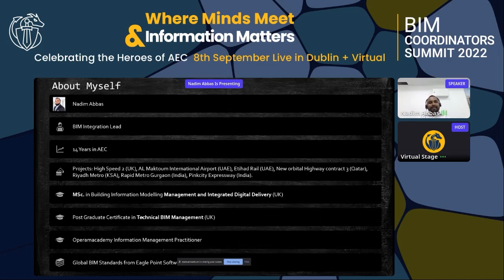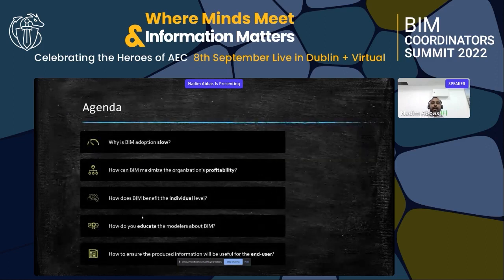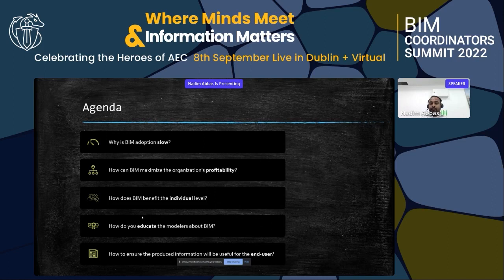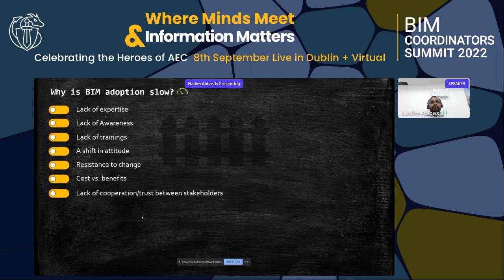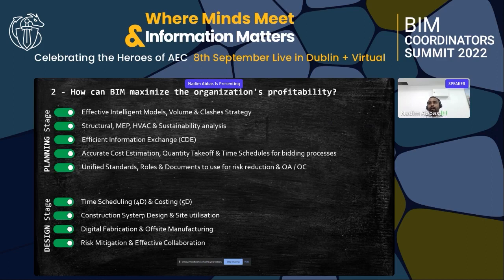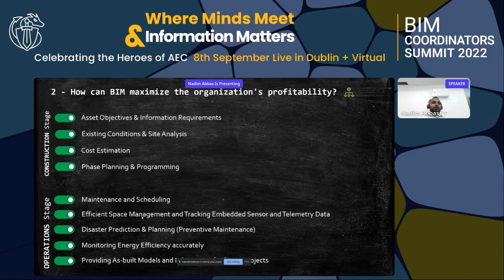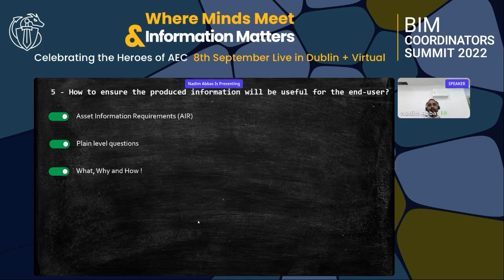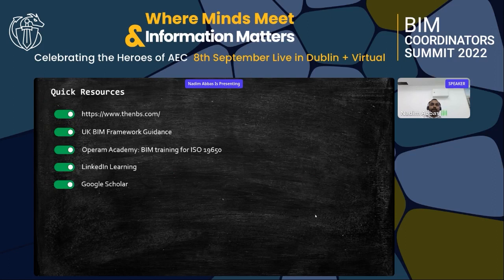Nadim Abbas: My Journey with BIM Since 2014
Nadim Abbas talks about "My Journey with BIM Since 2014".

Sign Up on BIM Coordinators Summit website to keep up to date with future Events & News: